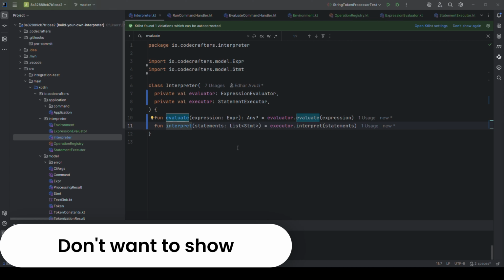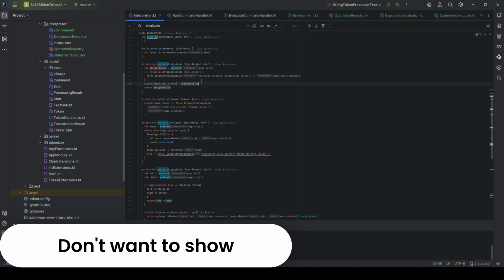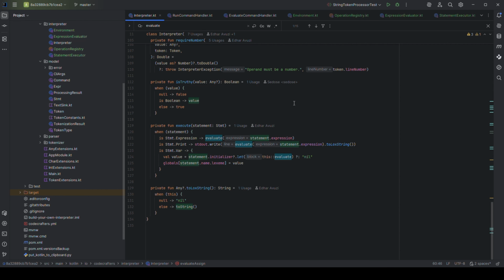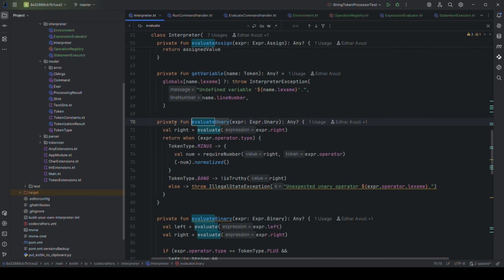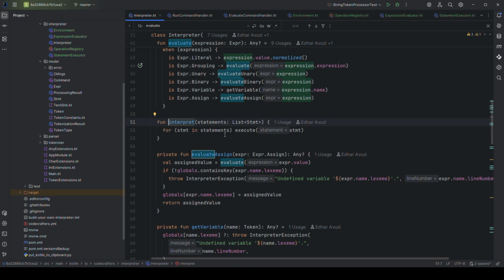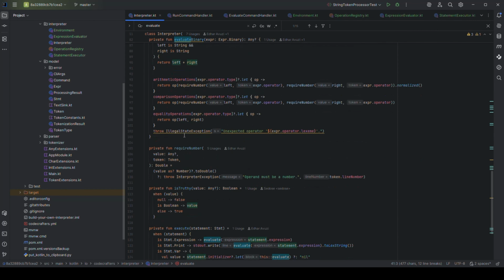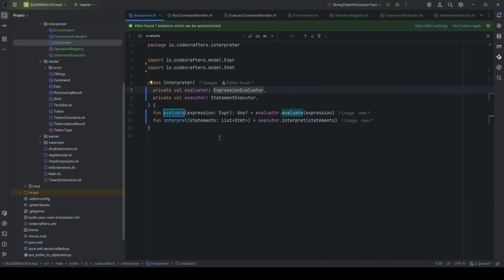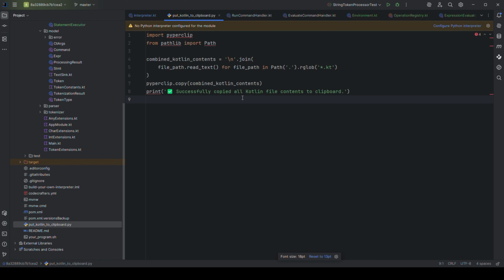Kotlin Practice: Refactoring an Interpreter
How AI Refactored My Code for Maintainability.
This is my pet project where I deepen my Kotlin skills by building an interpreter for a programming language called Lox. In this video, I show how ChatGPT helped me refactor a "monolithic" component into clean, maintainable components